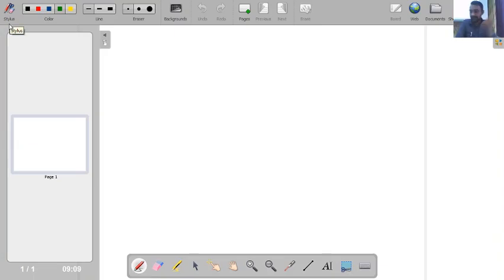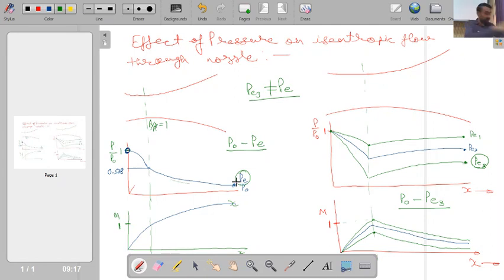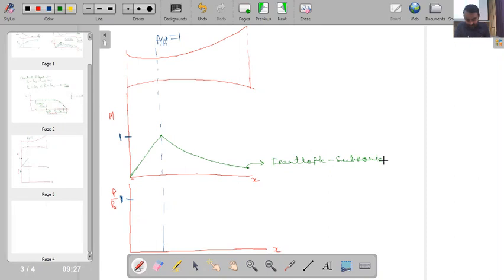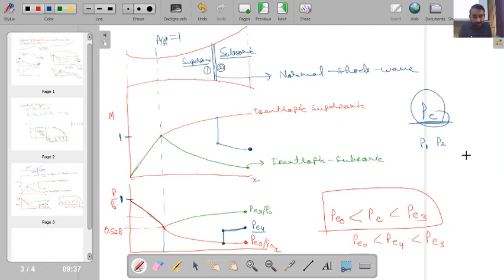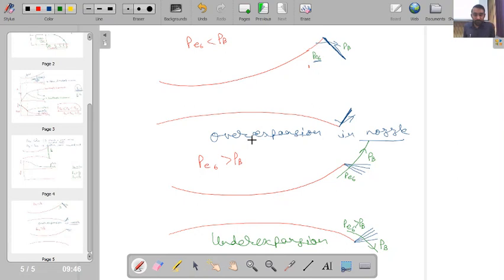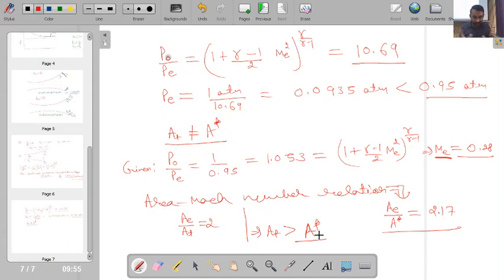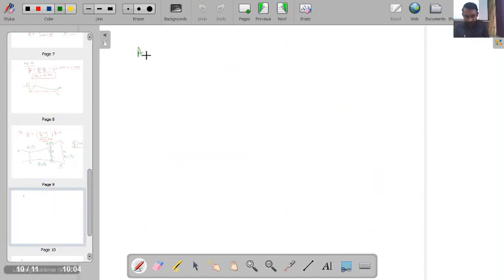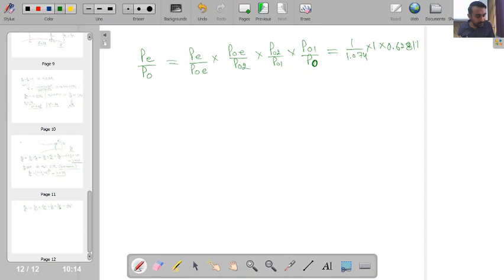Lecture 25: Effect of Pressure on Flow Through a Nozzle and Related Numerical Problems